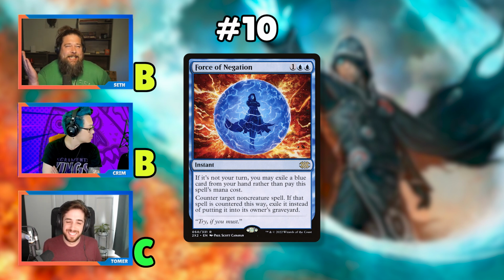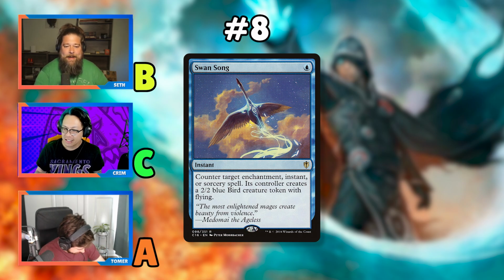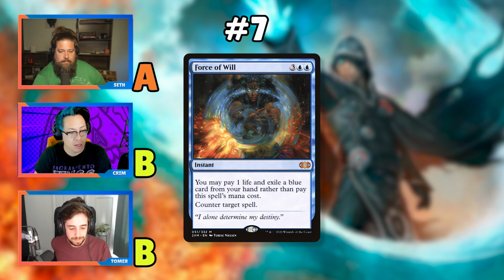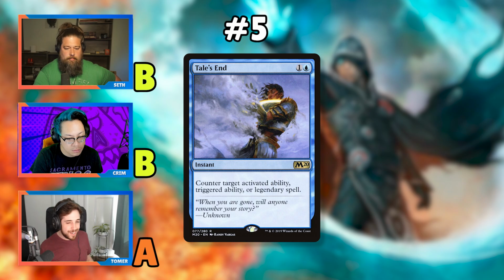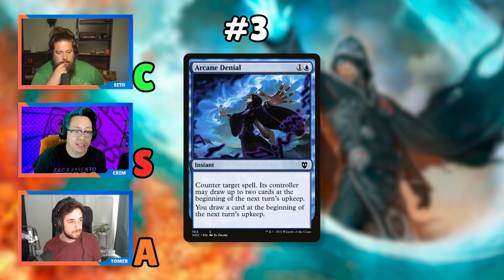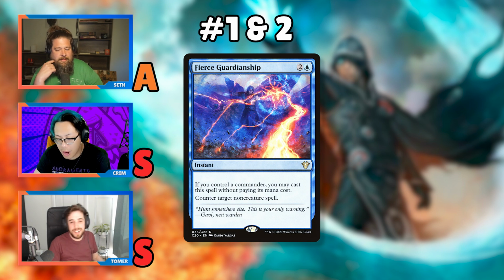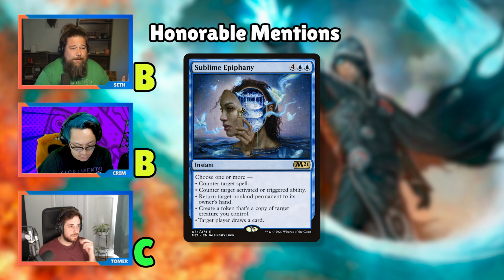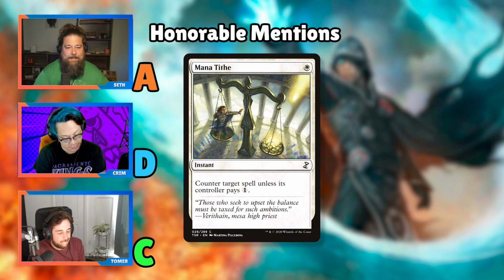Our Top 10 Counterspells In Commander | Commander Clash Podcast 98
What are your favorite counterspells in Commander?